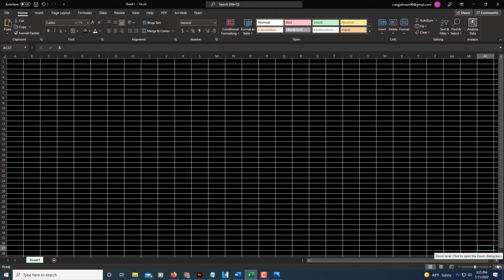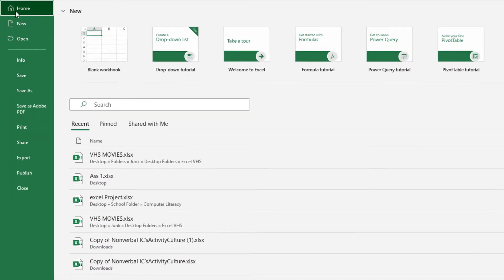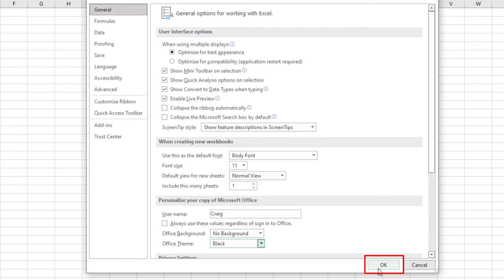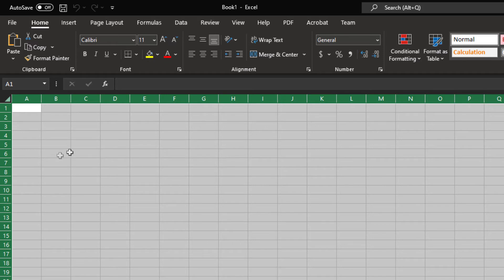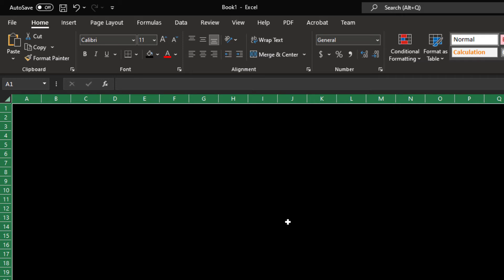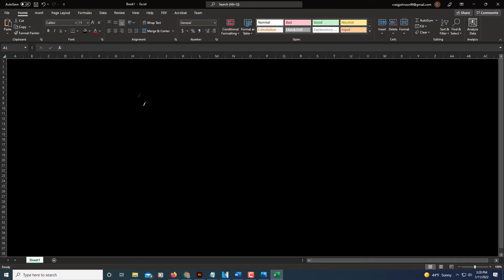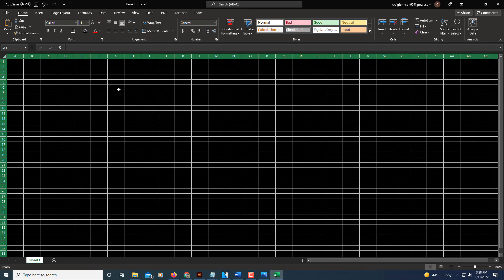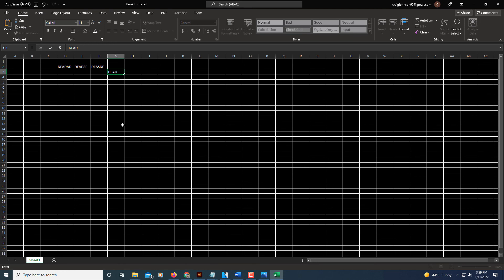Excel: How To Enable True Dark Mode On Microsoft Excel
This is a video tutorial on how to enable true dark mode in Microsoft Excel. I will be using Office 365 for this tutorial.

Simple Steps
1. Open Excel.
2. Click on the "File" tab and select "Options".
3. In the "Personalize Your Copy Of Microsoft" area select the dropdown next to "Office Theme" and choose "Black" and click "OK".
4. Click in the box in the upper left corner to select all the rows and columns and change the "Theme Color" to black.
5. While still having everything selected, click on the "Border Dropdown" and change the "Line Color" to white.
6. Click in the upper left hand corner to select everything, go back to the "Border Dropdown" and select "All Lines".
7. Now Select The "Text Color" and change it to white.

Chapters
0:00 How To Enable True Dark Mode On Microsoft Excel
0:22 Open Your Project In Excel
0:33 Select The File Tab
0:43 Select Options
0:55 Change Office Theme To Black And Click OK
1:22 Select All Lines And Rows
1:40 Change Fill Color To Black
2:05 Select Bottom Border And Change Line Color To white
2:30 Select Everything And Go To Bottom Border And Choose All Borders
3:00 Select Everything And Change The Font Color To White